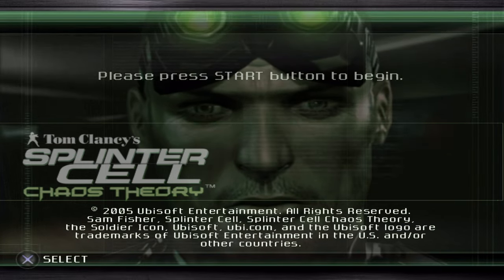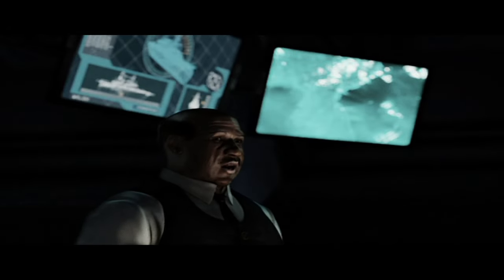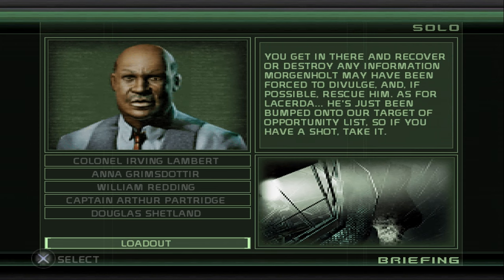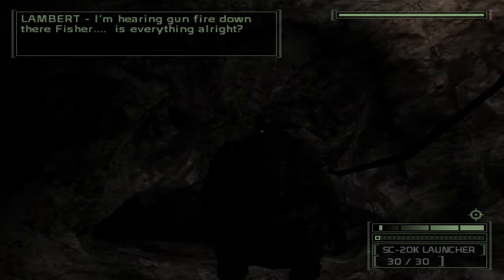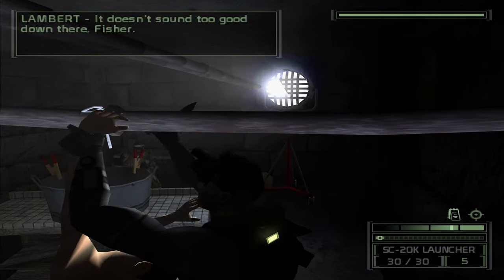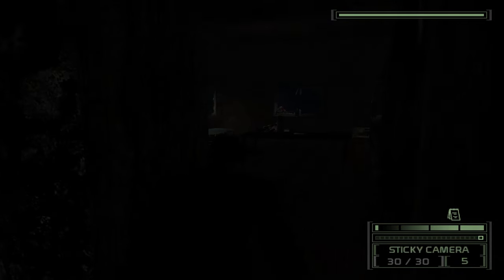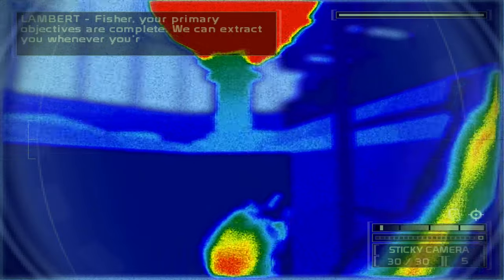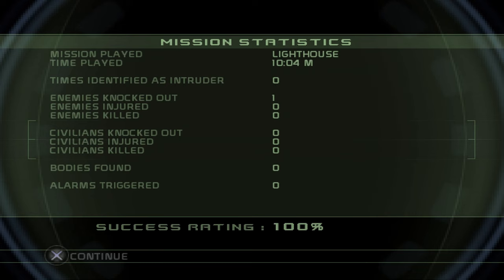Lighthouse | Splinter Cell Chaos Theory [PS2] 100% Walkthrough Part 1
Walkthrough for Splinter Cell Chaos Theory on the PS2 with 100% Stealth while Ghosting the Levels as much as possible

Mission: Lighthouse
Console PS2 [PCXS2]
Quality 4K

[Playlist Specific Hashtag]

About CenterStrain01:

Welcome to CenterStrain01. I play all my games on the Hardest setting and showing you how to complete every objective. Let this channel be a guide into helping you understand video games. I am a US Army Retired Solider who has deployed to Afghanistan and loves educating people from all over the world.